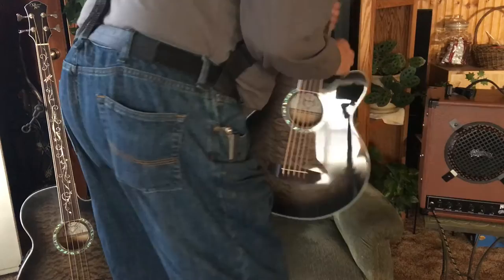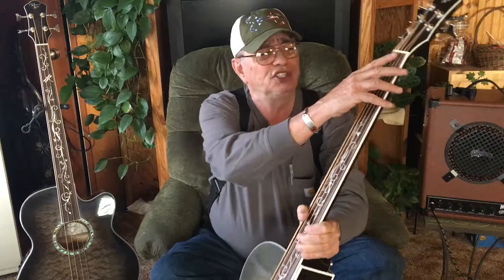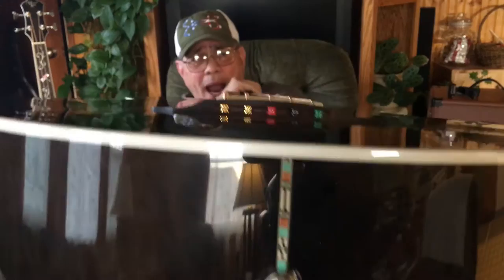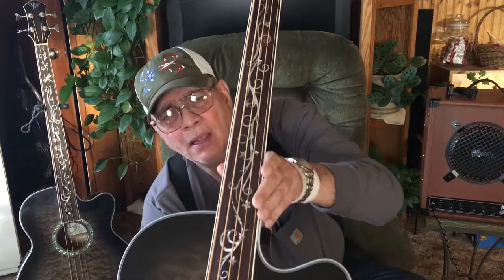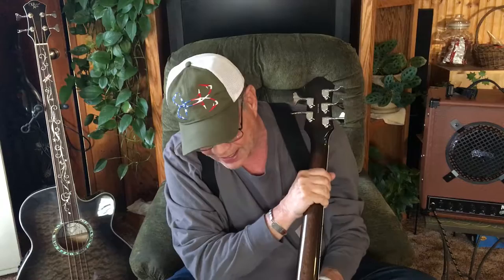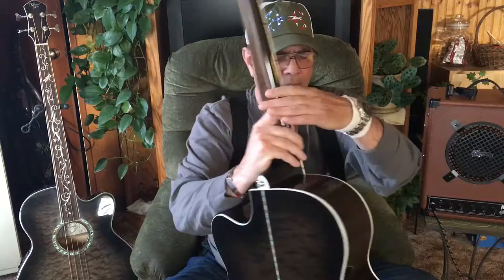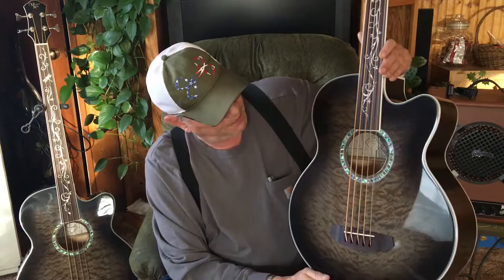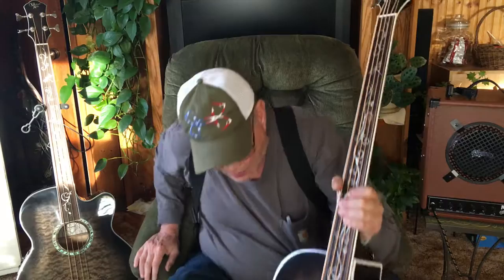Michael Kelly Dragonfly 5 String Fretless Bass Review 208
Review of the Michael Kelly Dragonfly 5 String Fretless Acoustic Electric Bass Guitar.  String tuning instructions included.